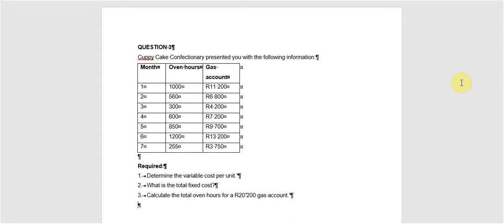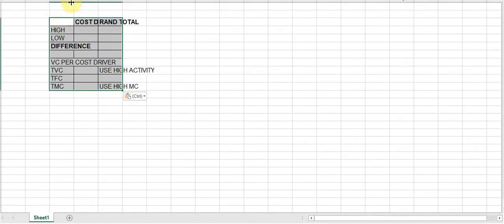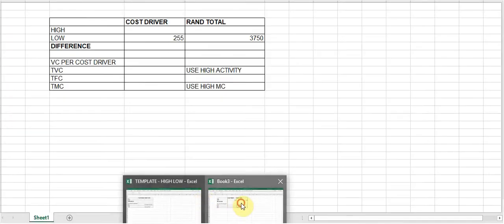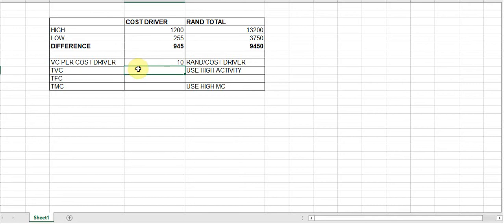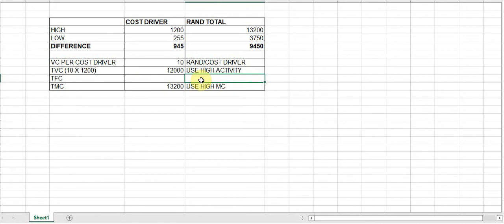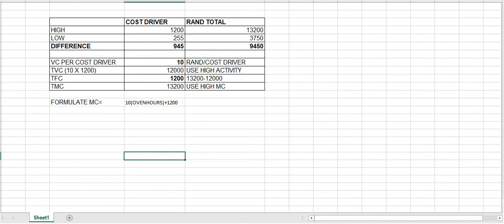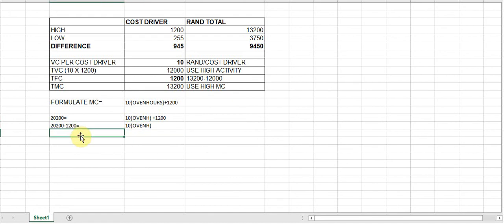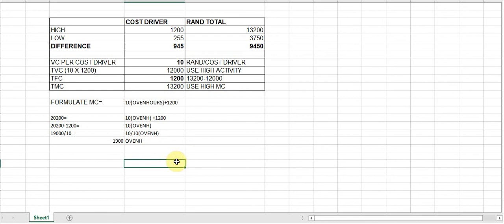HIGH LOW QUESTION 3